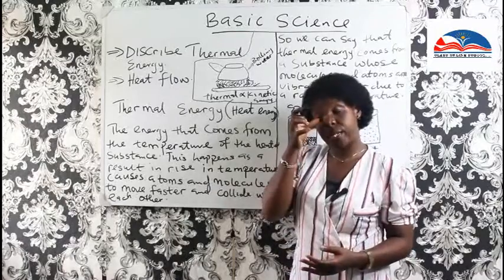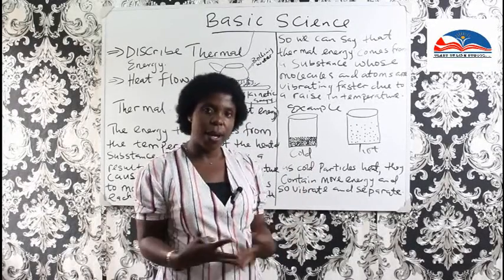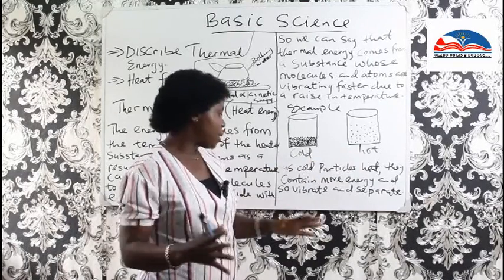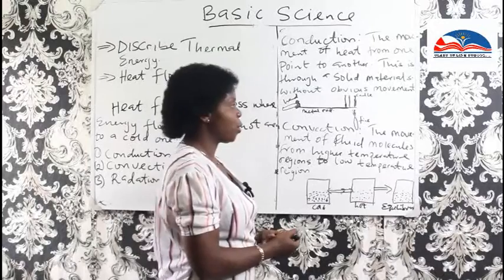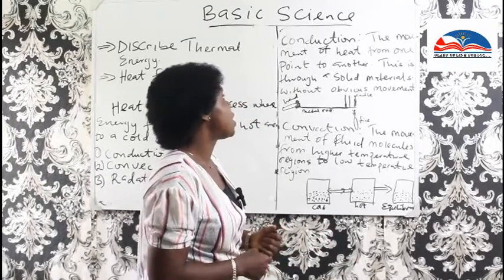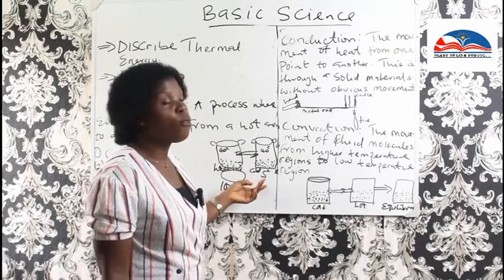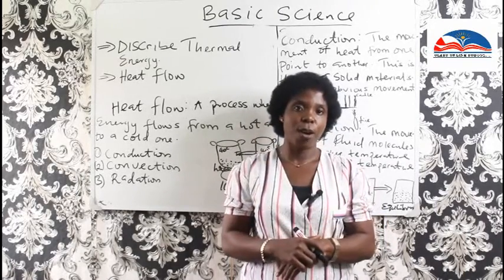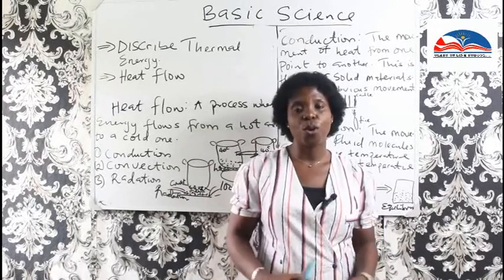Basic Science For Jss2 Thermal Energy And Heat Flow.